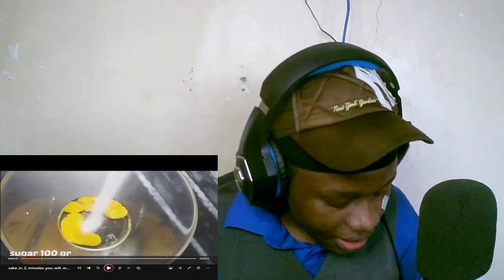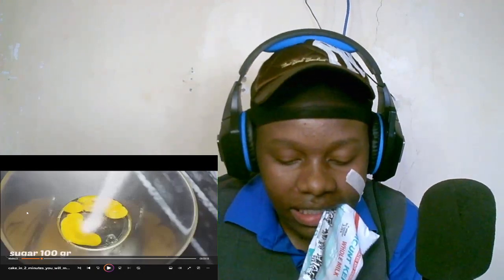Eating cake and milk while reacting to HOW A CAKE IS MADE asmr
Comment what you want me to next.